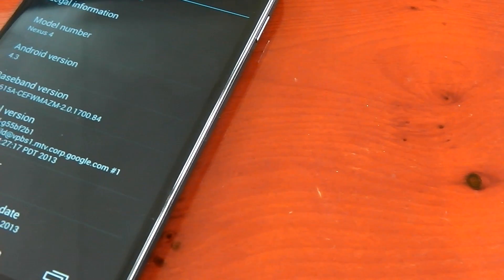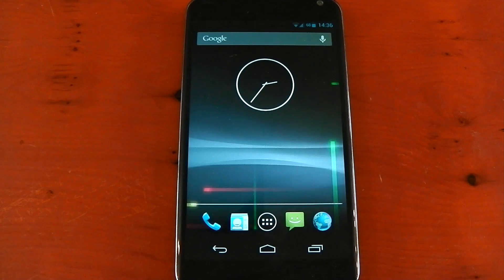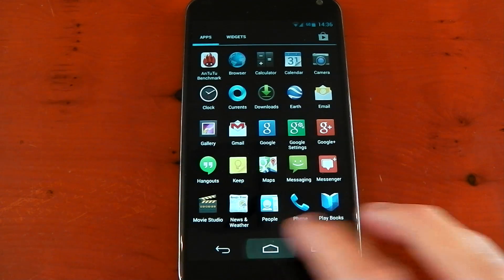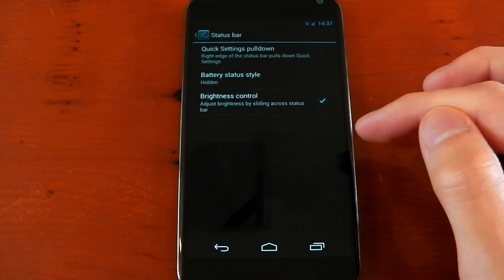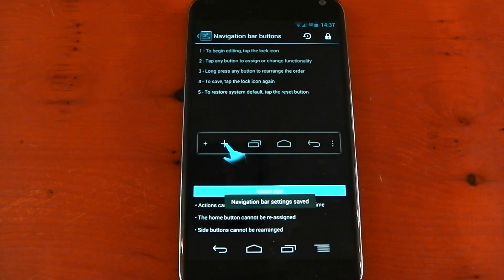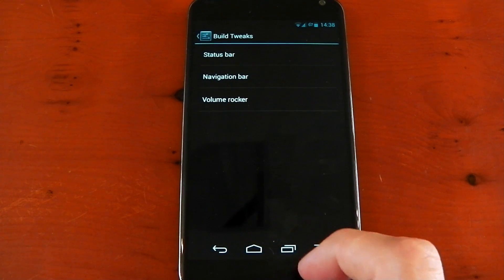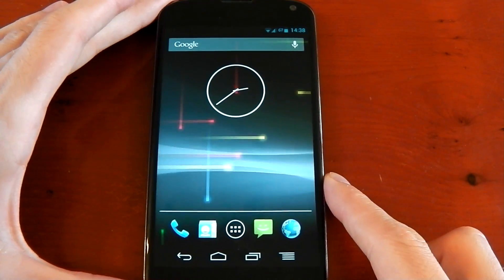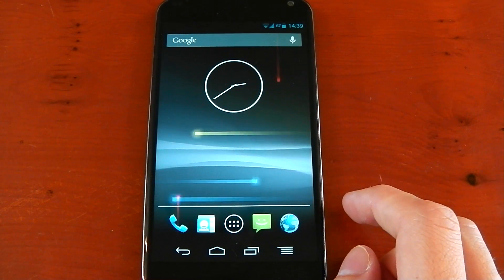Nexus 4 - Rasbeanjelly - Android 4.3 - Custom Rom - Review